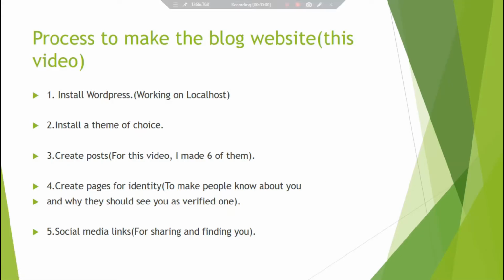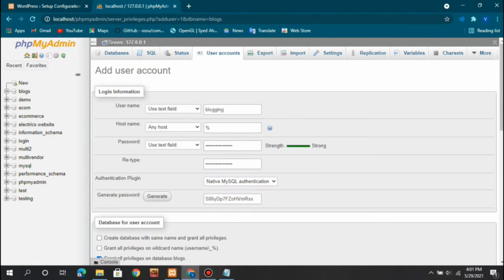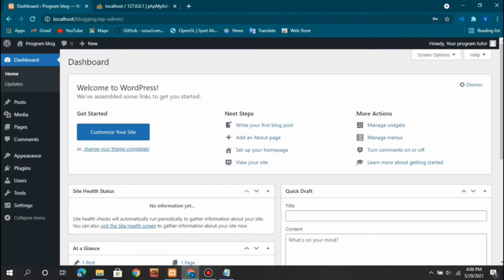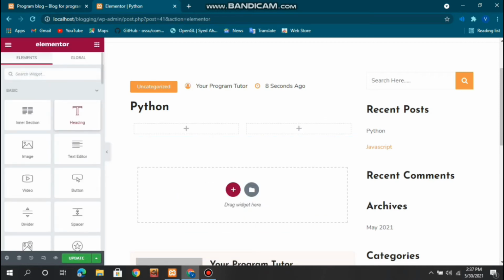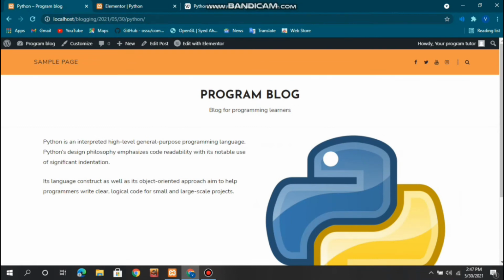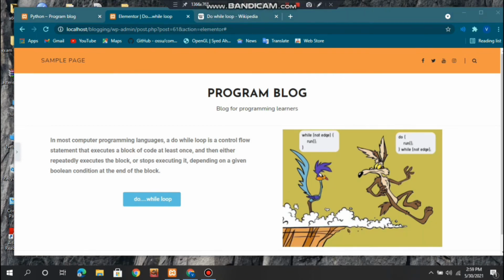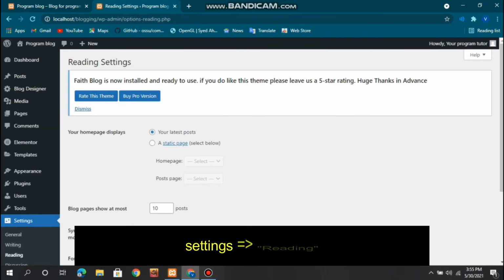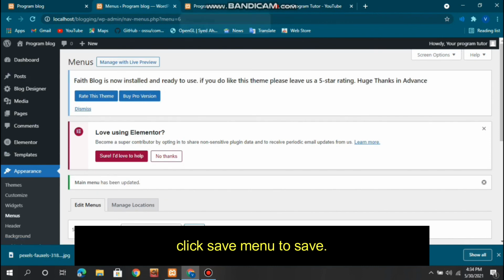How to create a viral blog website with wordpress| simple way for beginners | From scratch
Hello guys, this is your program tutor. Today I am going to show you how to build a blog website from scratch. We are going to be using elementor, wordpress for this purpose. This will be a simple blog website. But what ever I show you would make your blogging journey easier if you are just starting.
Timestamp will be given if you want to start directly to build website.
If you are just starting, this is the right place.

This is totally free. No money needed for making this blog website. But if you
want to buy templates and hosting, domain you can use this same process inside wordpress. Theme we are using here is "Faith". You can also try Astra, OceanWP themes. Those are also better.

0:00 Intro
5:25 Start of building site